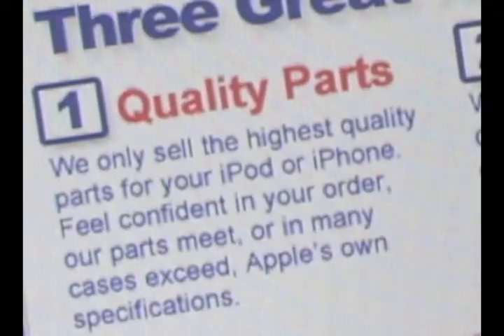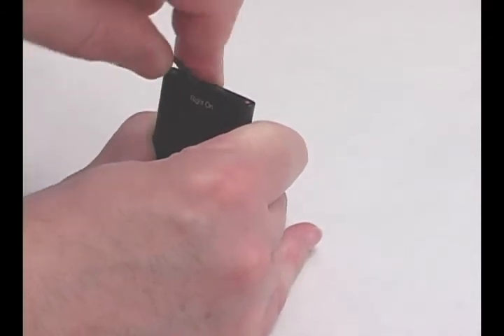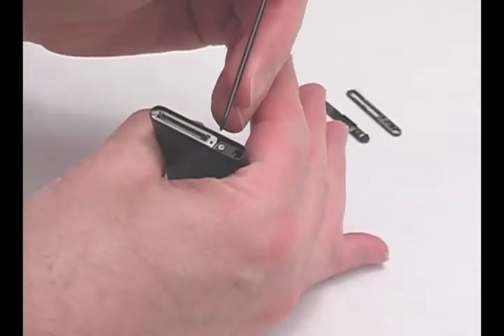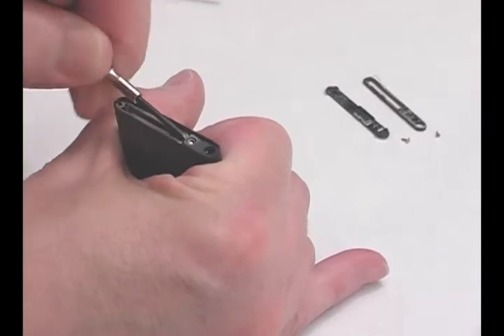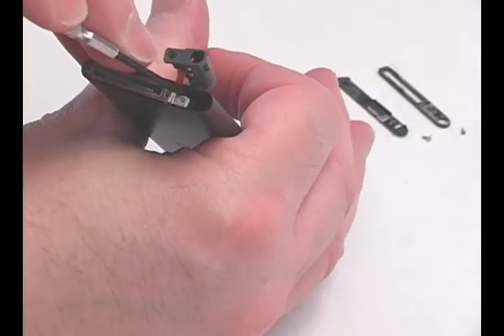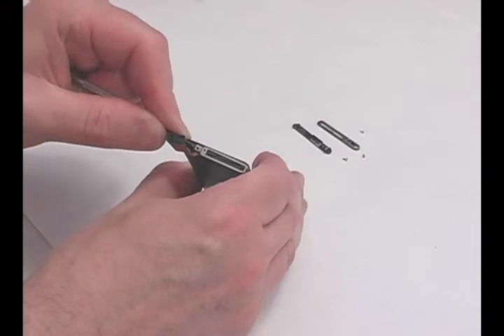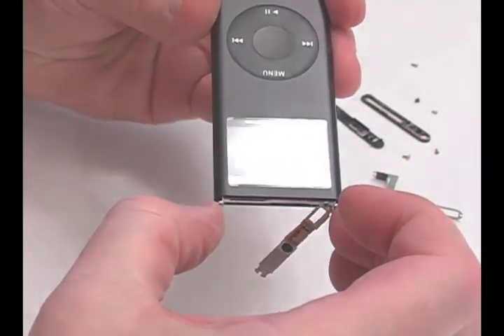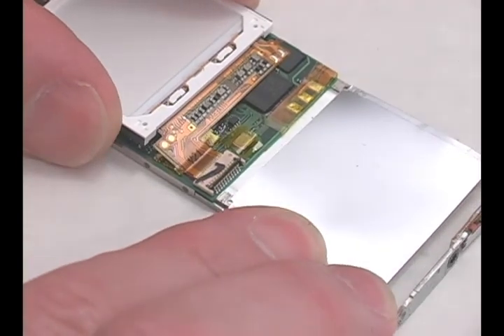DigiExpress - iPod Nano 2nd Generation LCD installation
for iPod/iPhone parts or repair services. This video will show you how to install a new LCD screen in your iPod Nano 2nd gen.